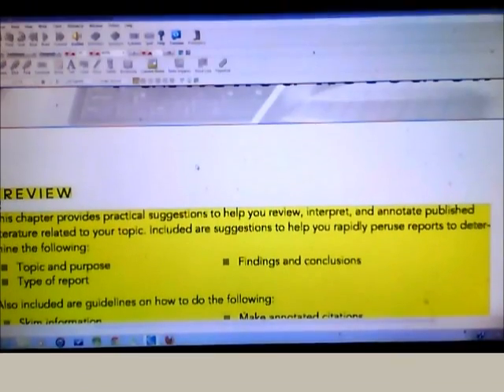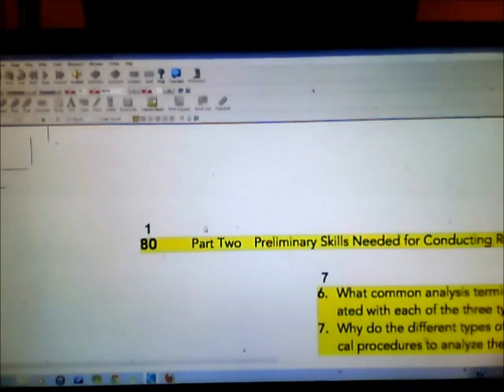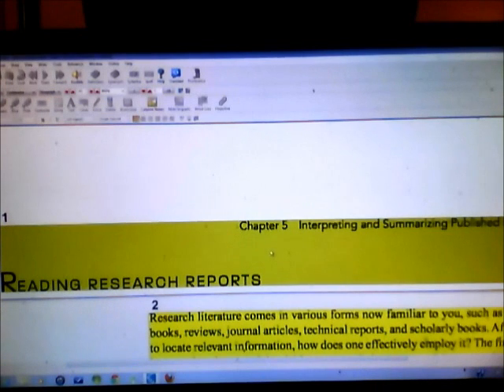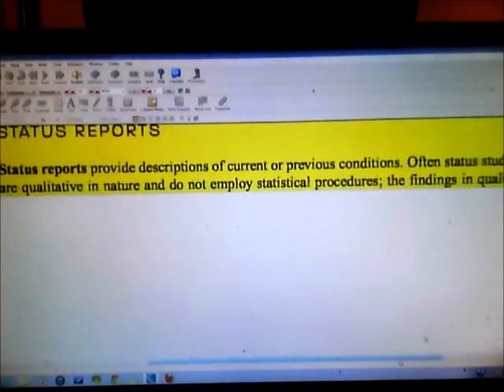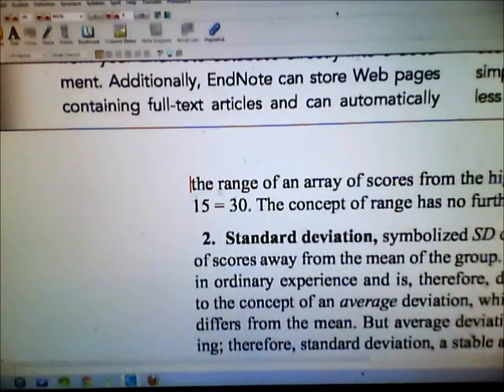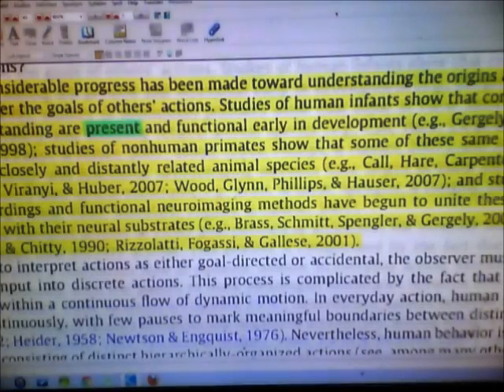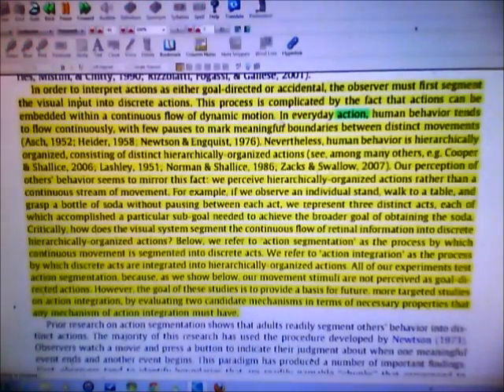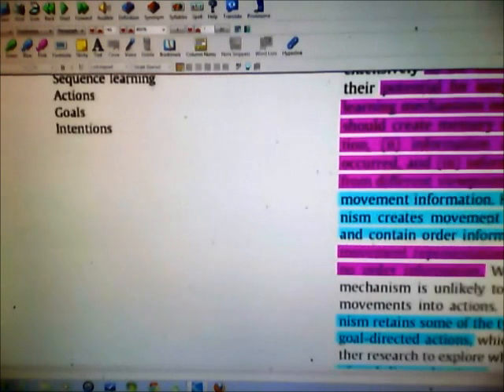final tutorial instructor